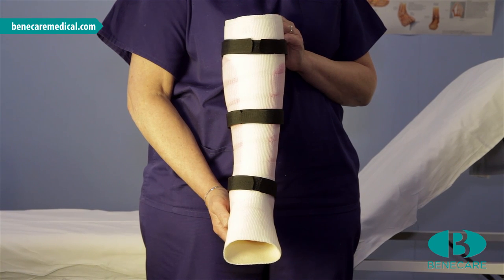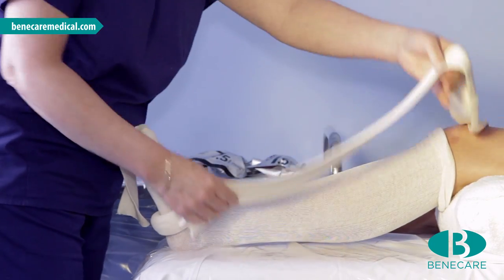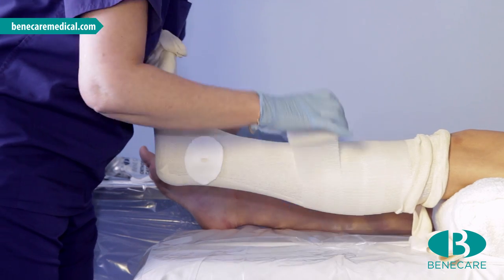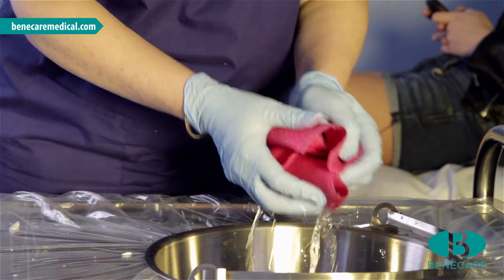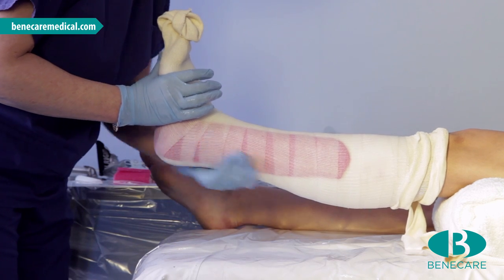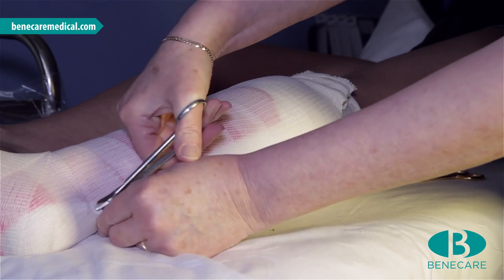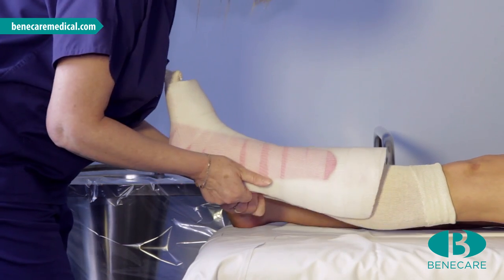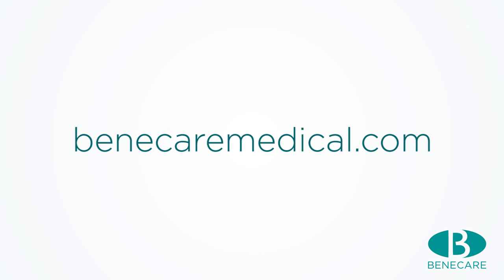How to Apply a Below Knee Combi Cast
A tutorial on how to apply a Below Knee Combi Cast.